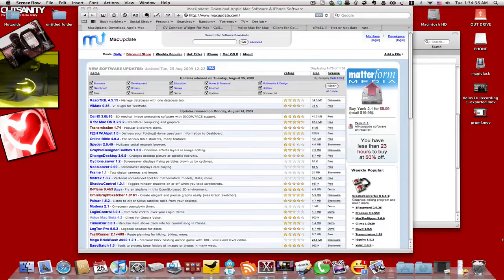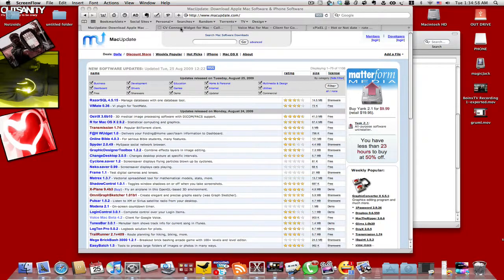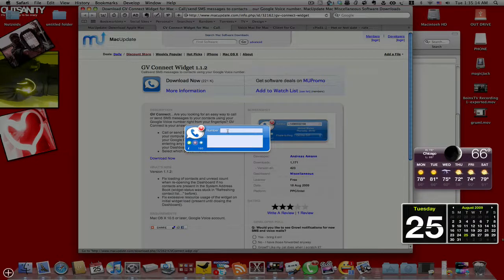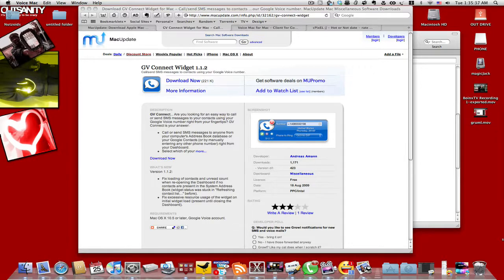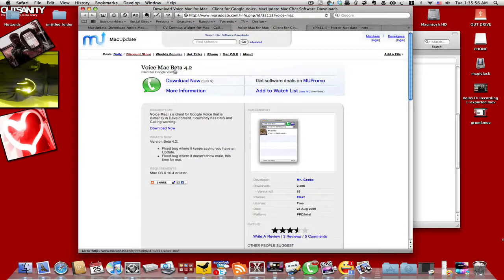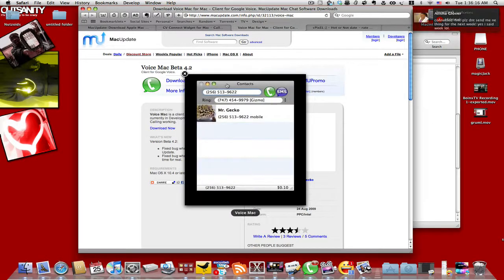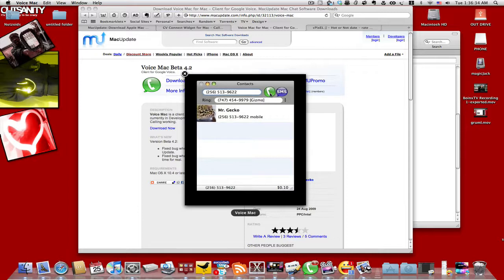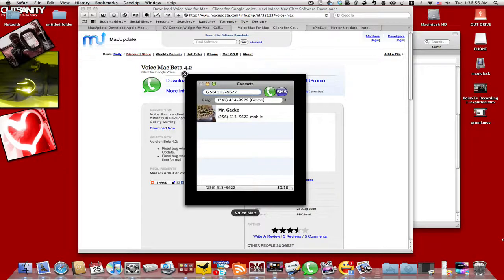Google Voice Apps For Mac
- Here are the first 2 Google Voice apps that I discovered via MacUpdate's Twitter.